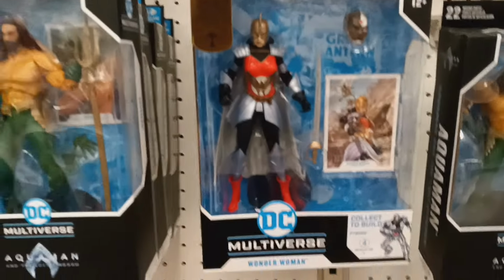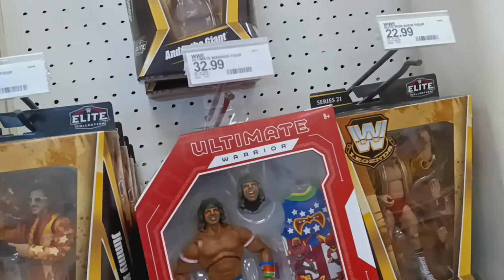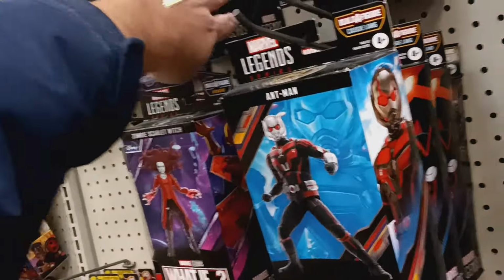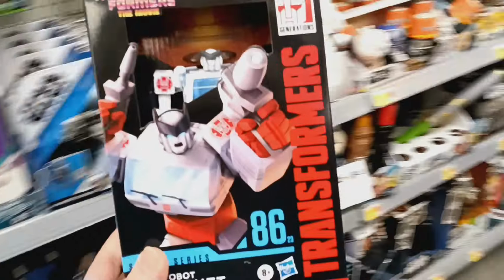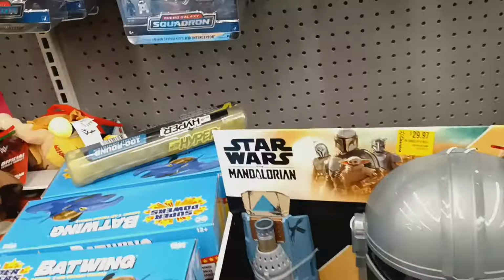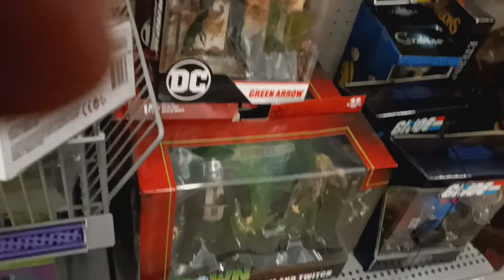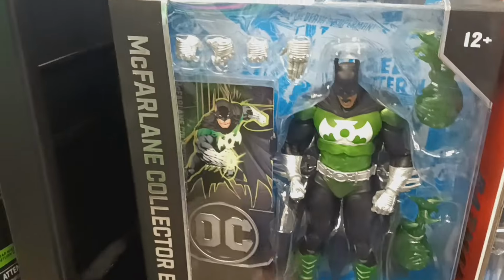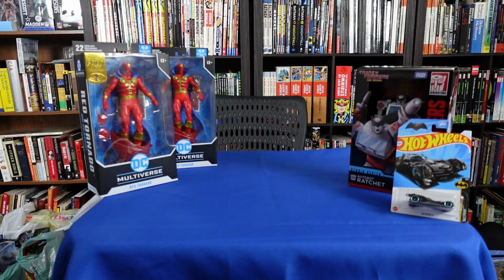Morning Toy Hunt DC Multiverse, Red Tornado McFarlane Toys...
Come along with me as I continue my toy hunt for McFarlane Toy DC Multiverse. As I travel around before and after work looking for these Items and checking out what is on the pegs! Are the new Super Powers arriving?